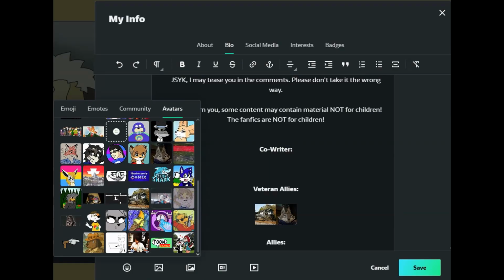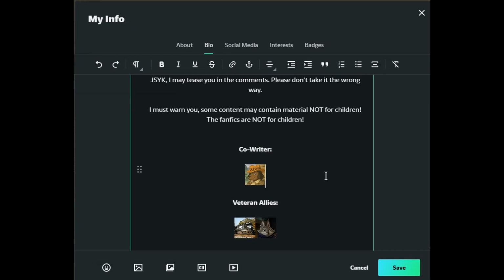Tutorials with Alex #7 How to add user icons in your about section on DeviantArt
What are user icons on DeviantArt?

Well, when you type a command ":iconusername:", the user's icon pops up in the comments, deviations or your about section. But ever since 2020 when DeviantArt Eclipse rolled out, it's no longer possible to use that command.

However, this tutorial video is for you.